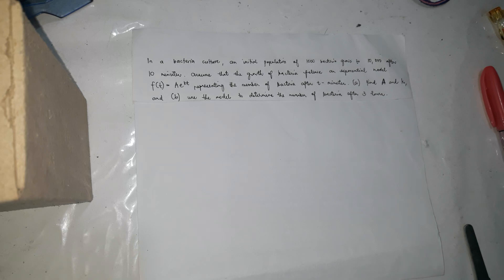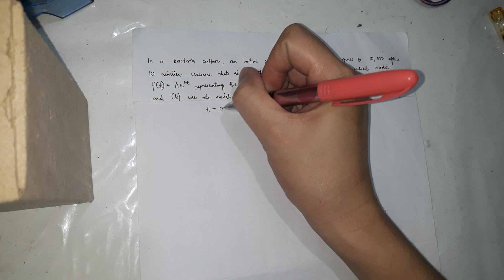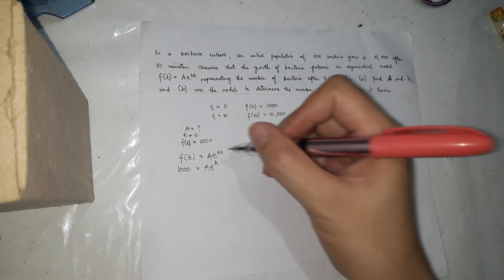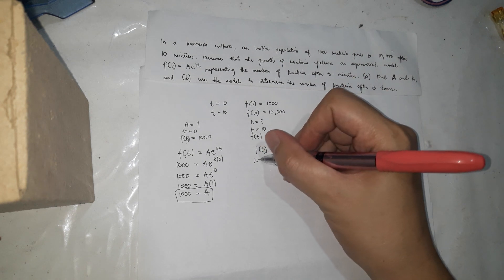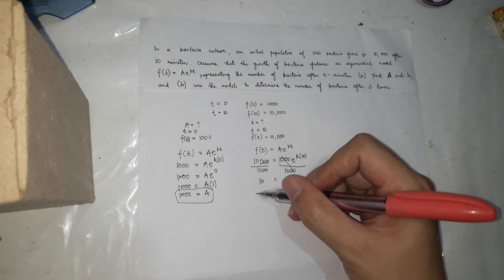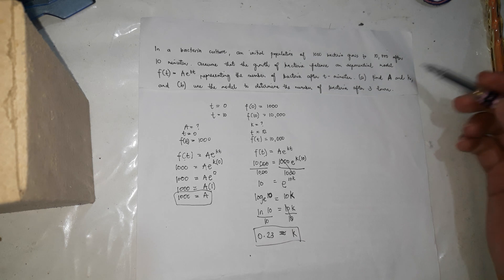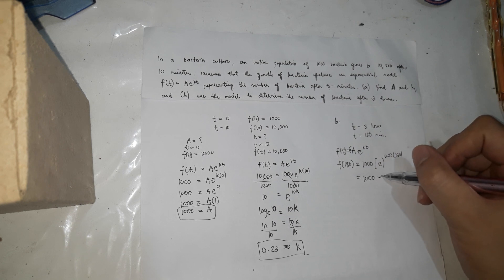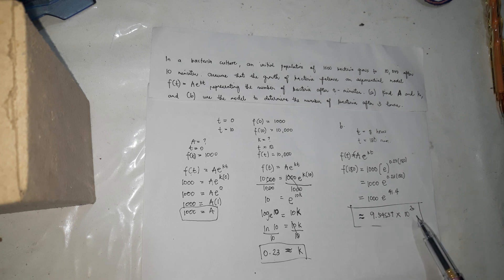Solving problems involving logarithmic functions, equations and inequality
This is for discussion only. We apologize for the mistakes. Thank you.